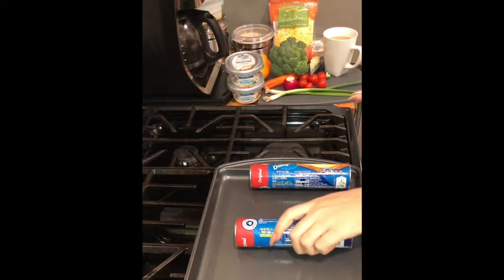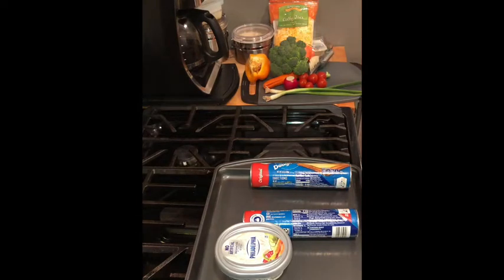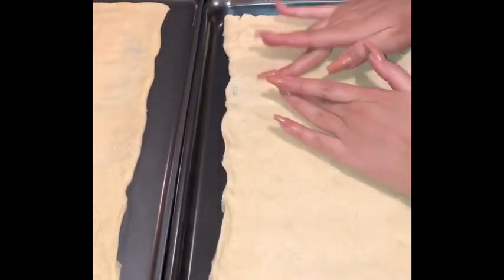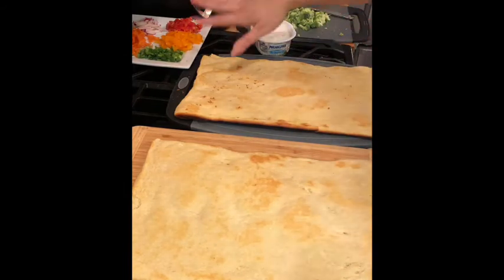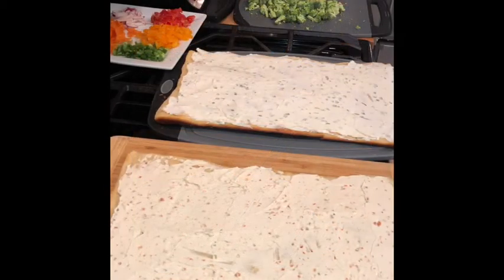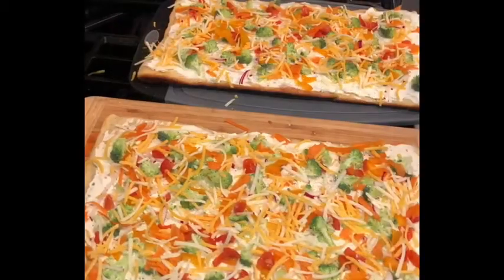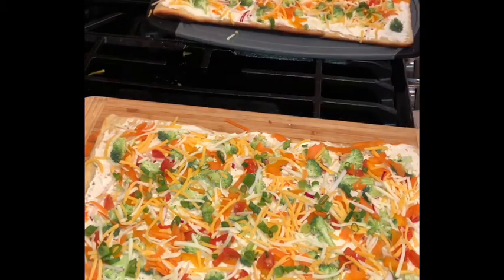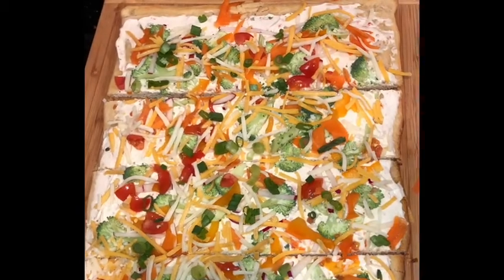Cold Veggie Pizza Appetizers